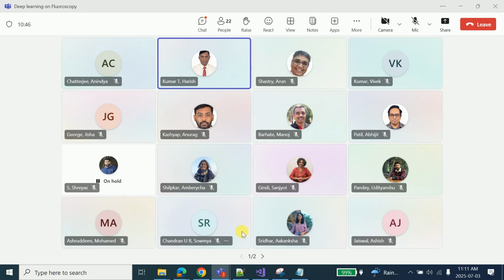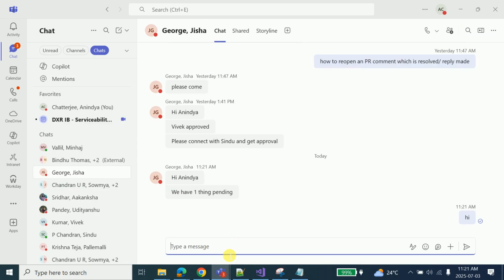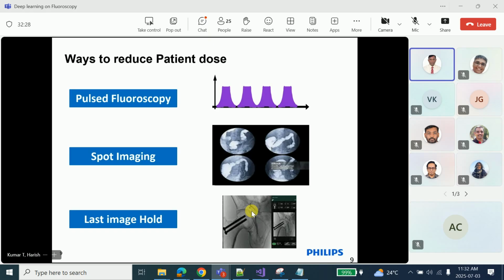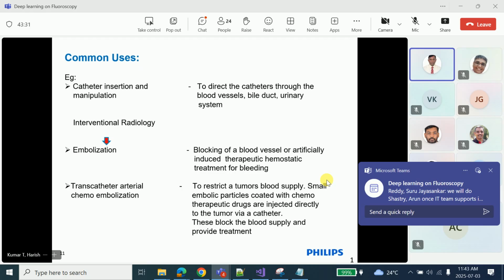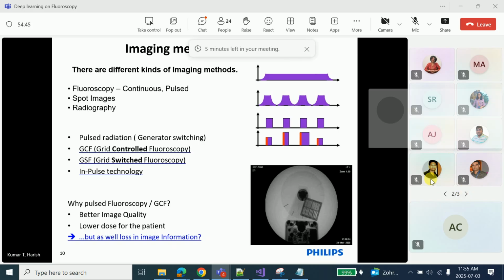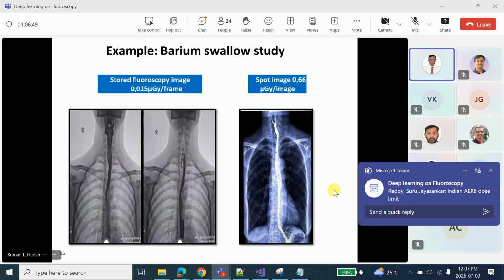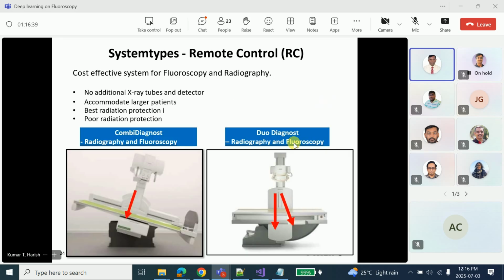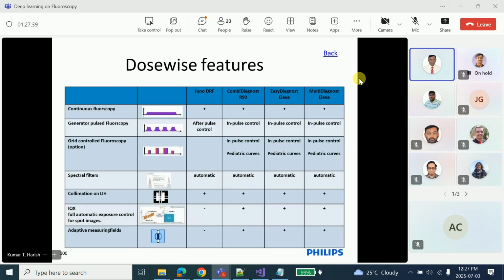Fluoroscopy Explanation in Philips R&D